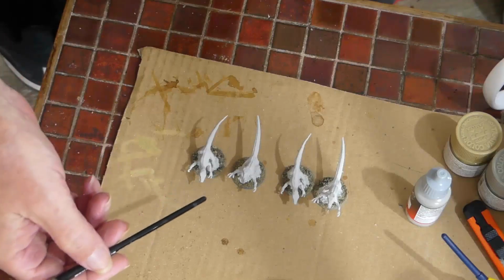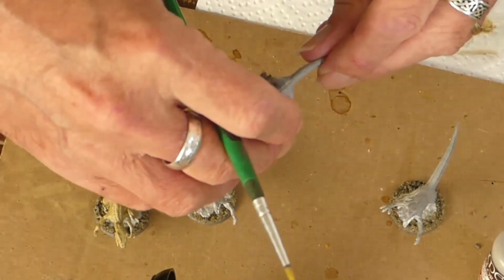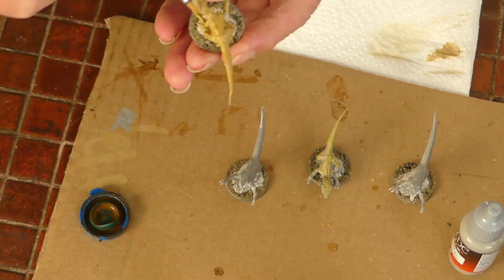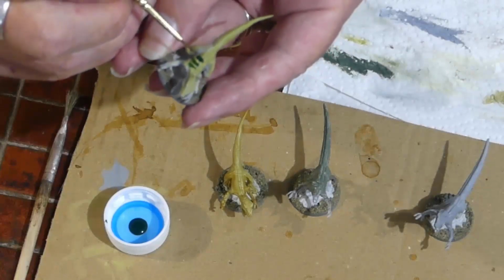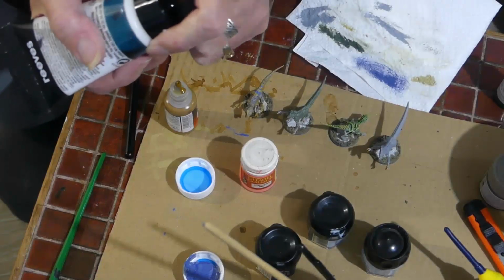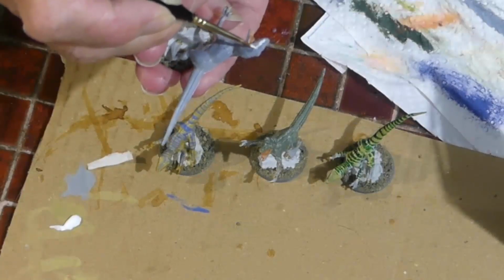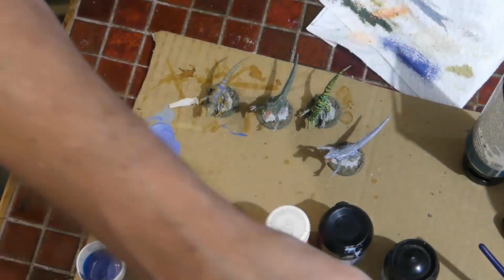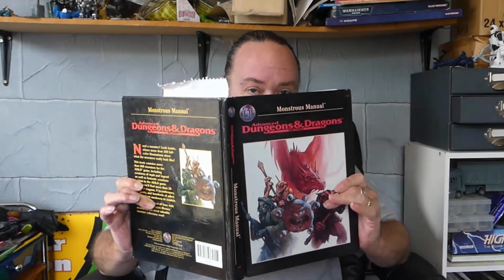Painting The Jurassic World Velociraptors! - Wizkids D&D miniatures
Painting Wizkids Miniatures

Blue, Charlie, Delta and Echo - Stars of the Jurrasic World movie, now brought to life on my gaming table!

Clever girls.

Figures produced by Wizkids